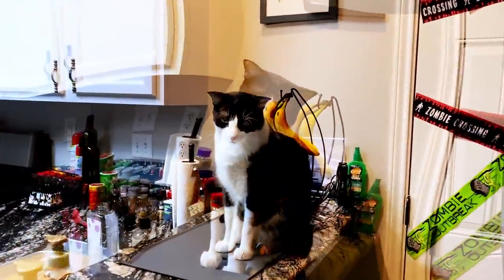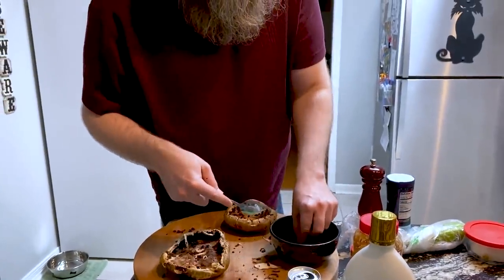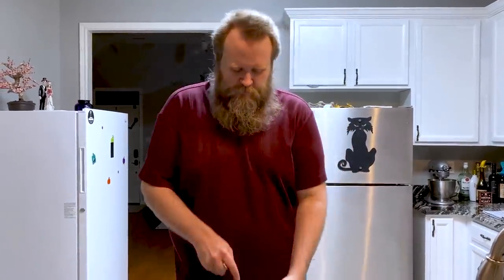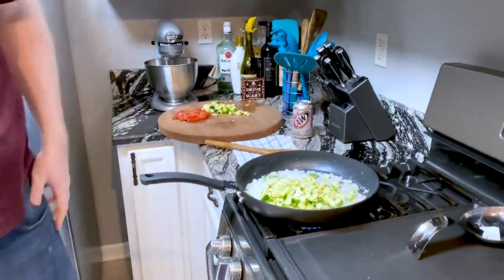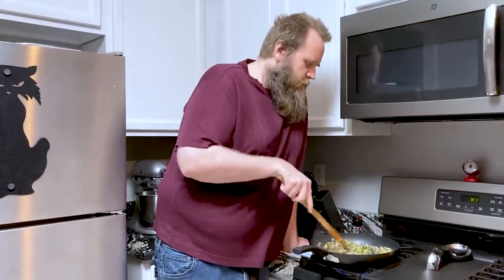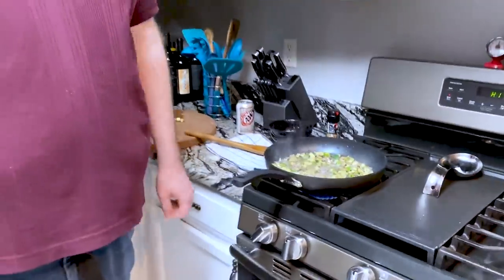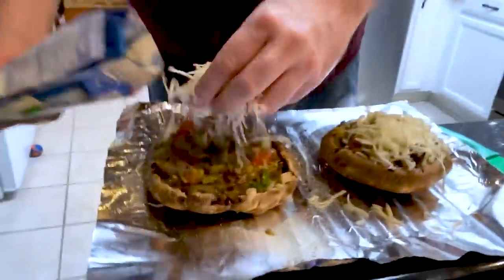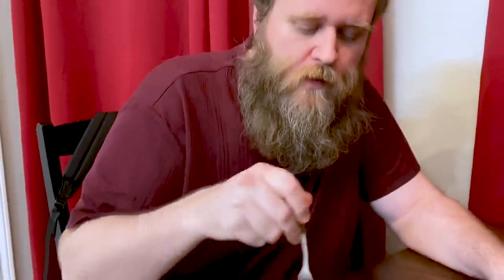Vegetarian Stuffed Portobellas - COOKIN' WITH TJ #1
MY BOOK